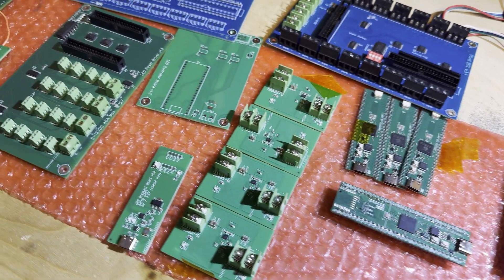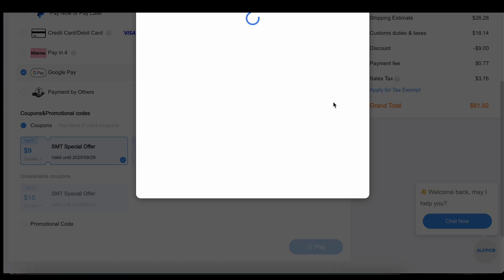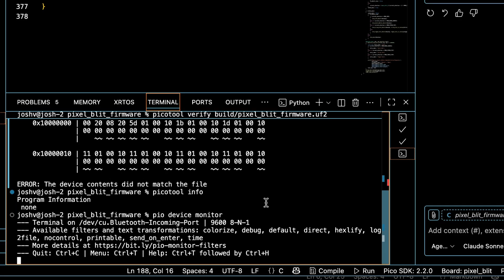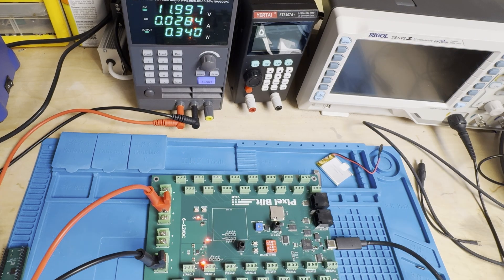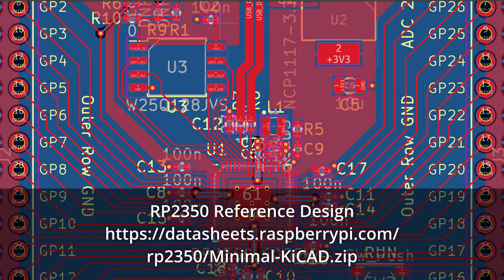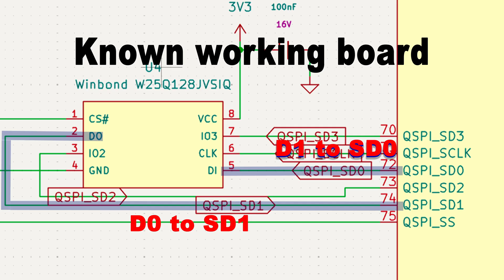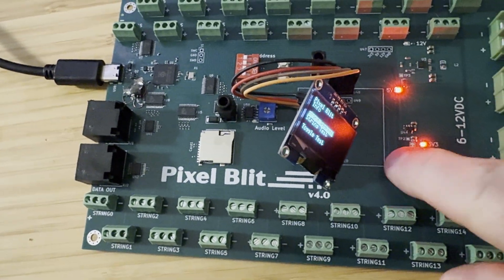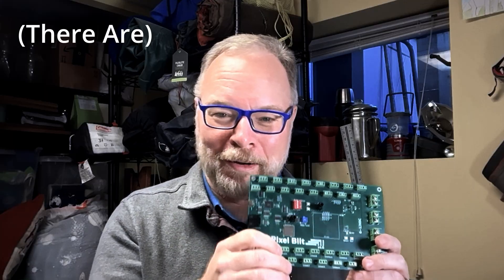Simple mistake killed my custom PCB - can I fix it?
I've been ordering DIY custom printed circuit boards for about a year and have been lucky, every board has worked on delivery, until now. My most expensive and complicated board came back from JLCPCB and wouldn't boot.

In this video I detail the debugging process and what I did to fix it, warts and all.